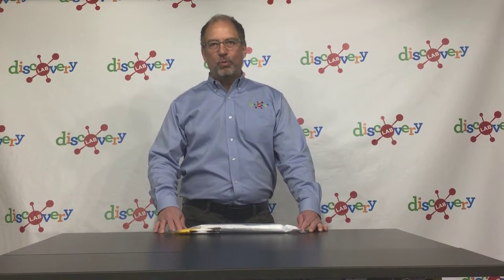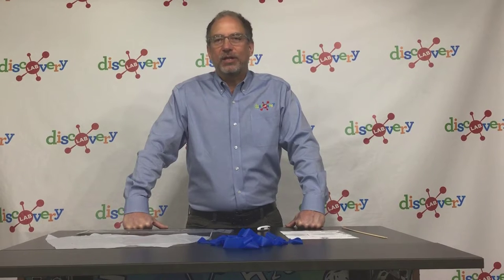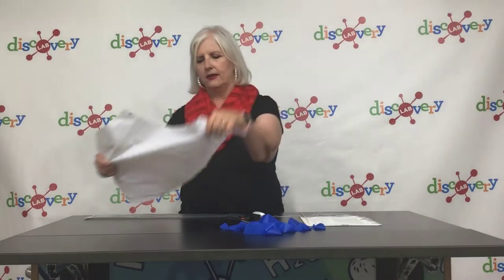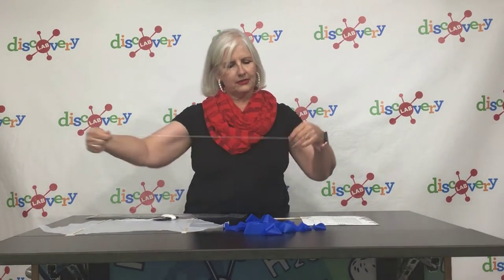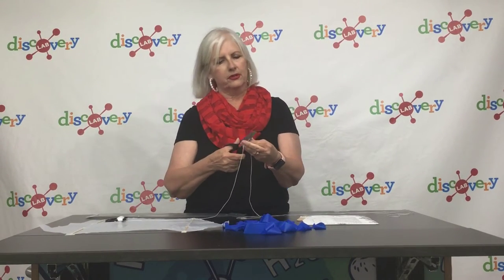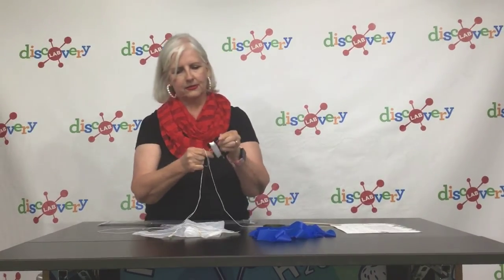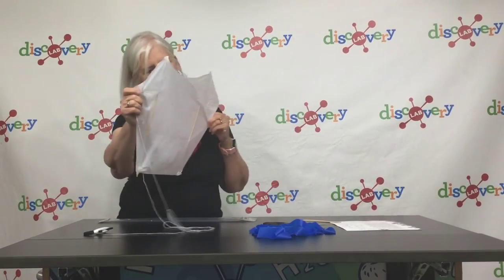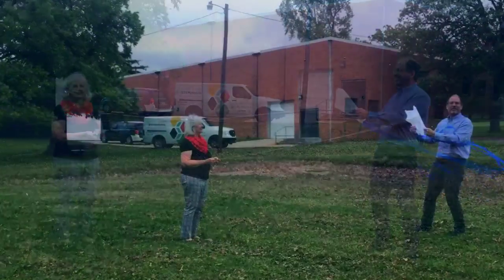TRSA STEM in a Bag Kite Kit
We will be putting together a kite provided by Tulsa Regional STEM Alliance.

Learn about the parts of the kite, the physics that make it work, and watch it fly!